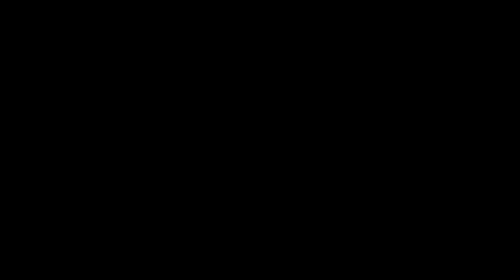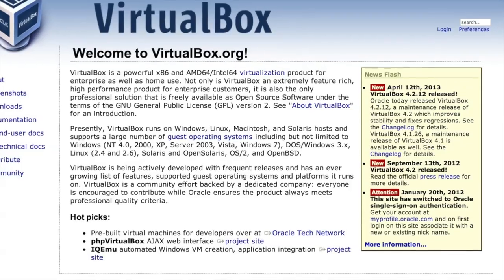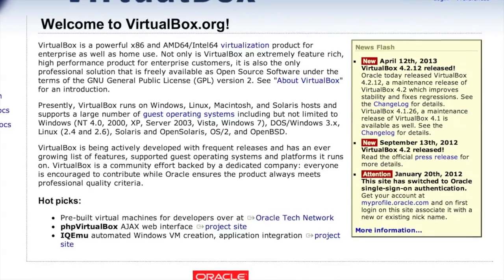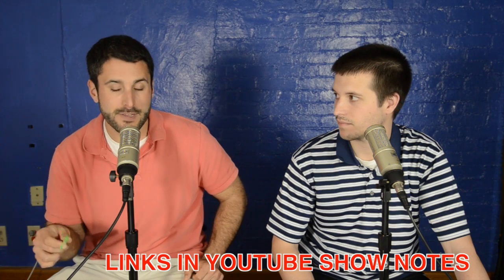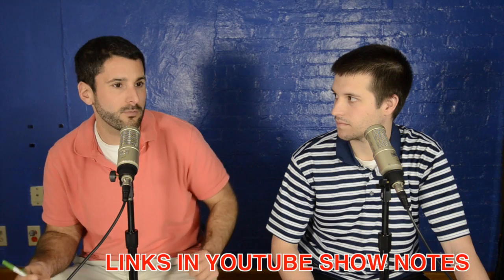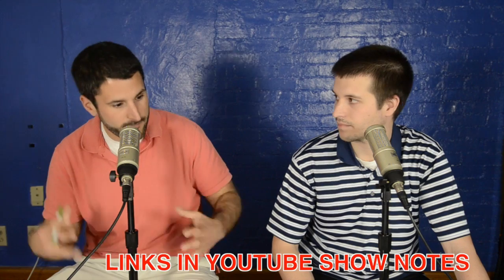Getting Started with WordPress on a Local Host - Fresh Web Dev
Matt and Scott discuss the beginning steps in getting ready to test WordPress on a staging server or test server.  Is it better to use hosted subdomains, subdirectories on an existing website, or even a totally local hosted server using a helpful tool?